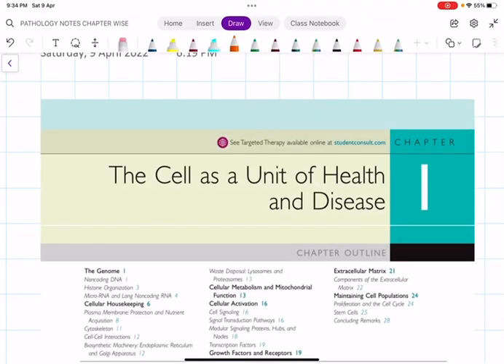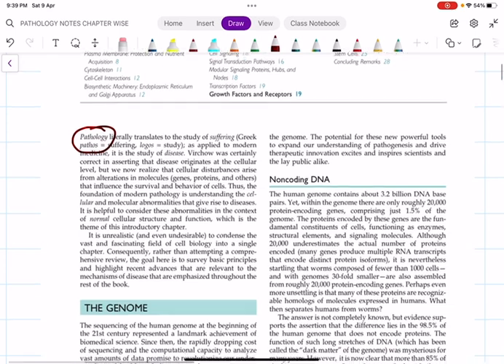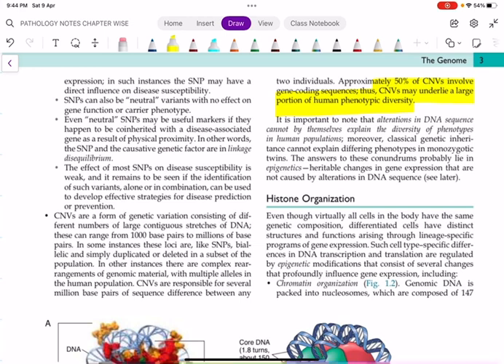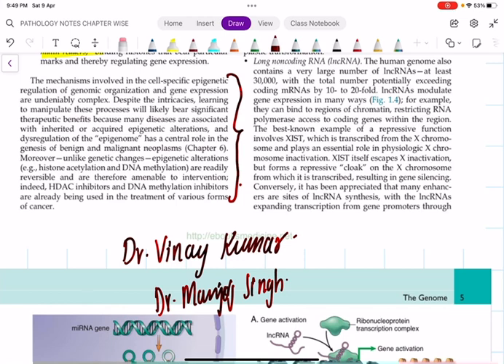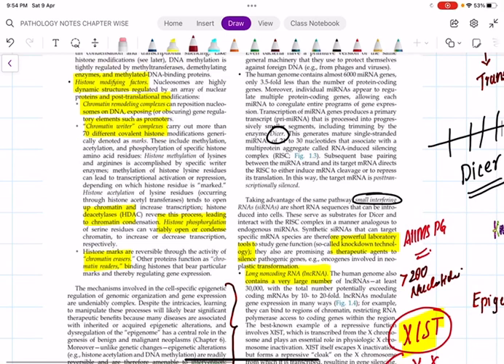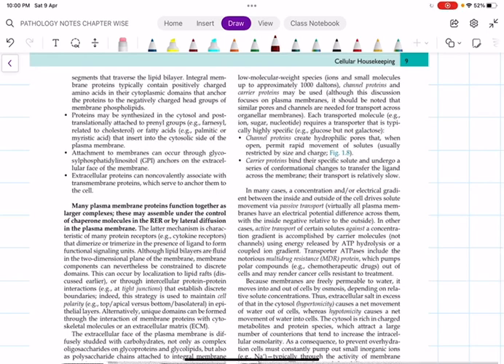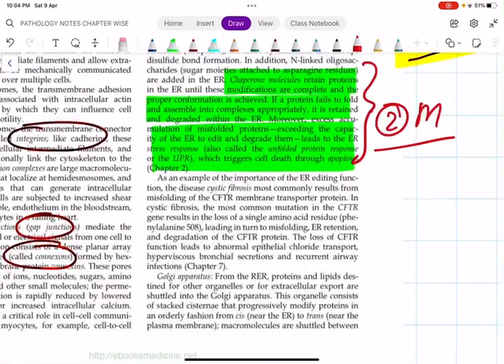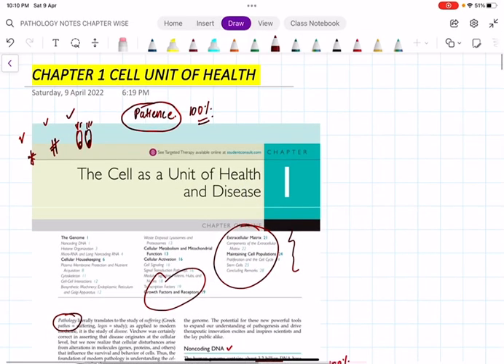Robbins chapter 1 cell unit of health PART 1